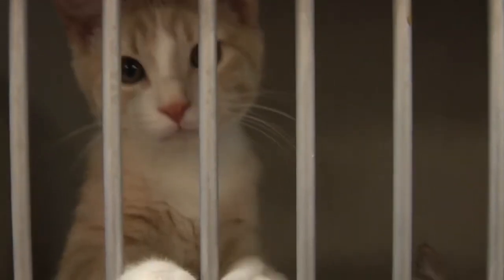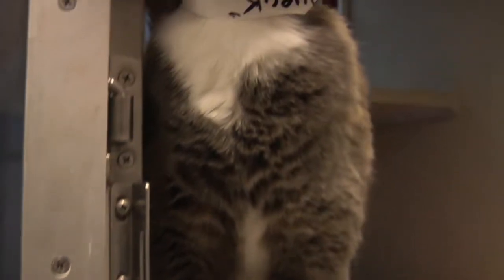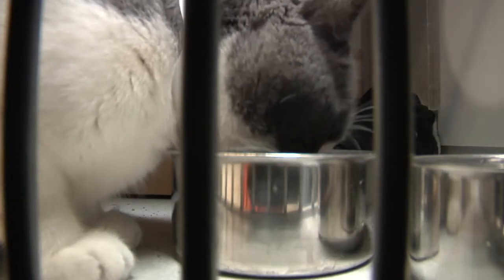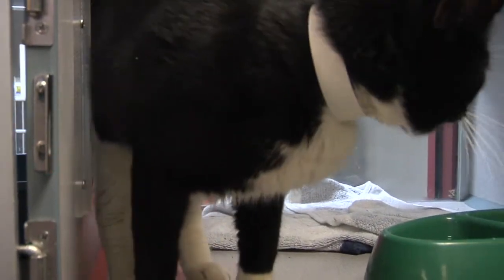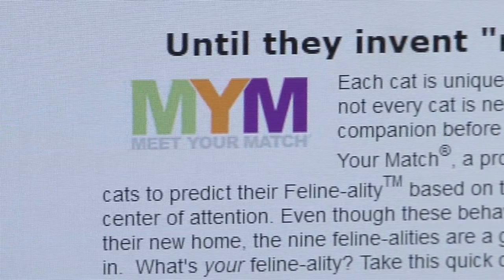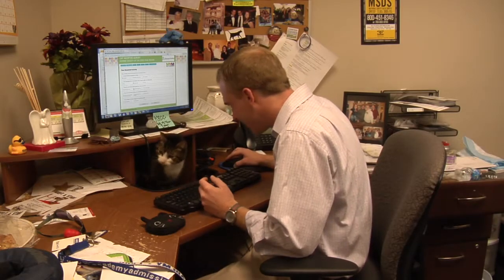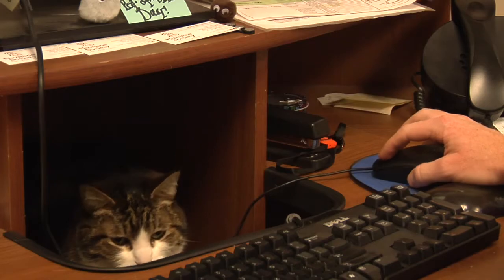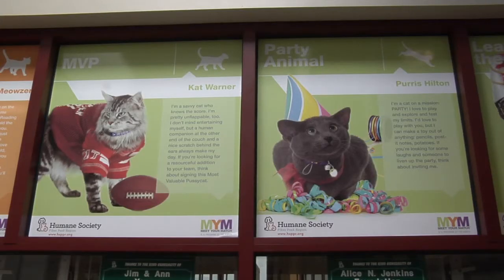Kitty compatibility quiz at the Pikes Peak Humane Society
The Humane Society of the Pikes Peak Region is offering free cat adoptions in June to everyone who takes the 'Meet Your Match' quiz. FOX21's John Martin reports.